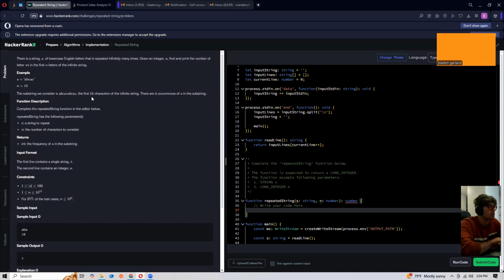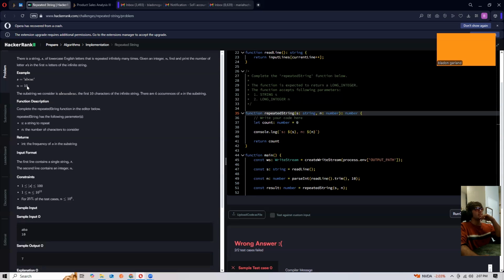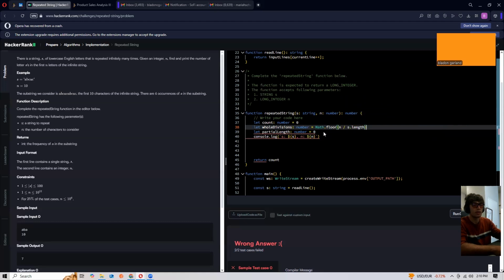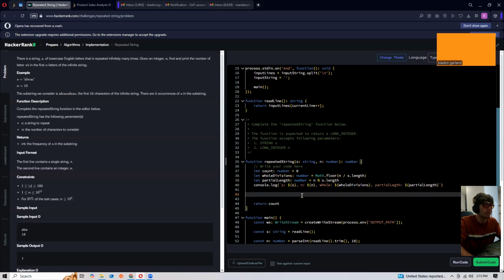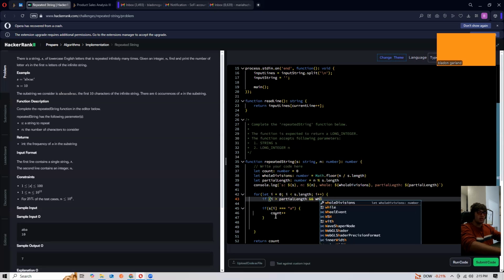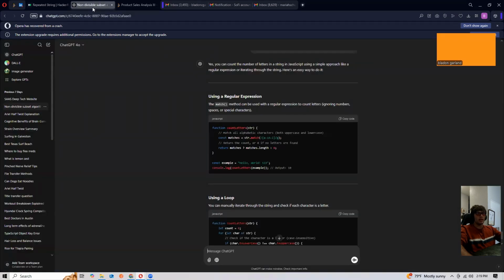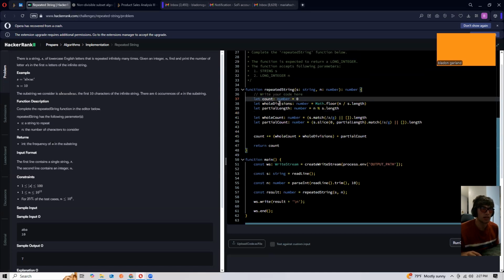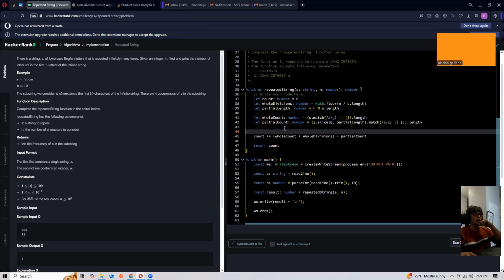Noob to Pro - Hacker Rank's 'Repeated String' Challenge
Cooked up on this one.